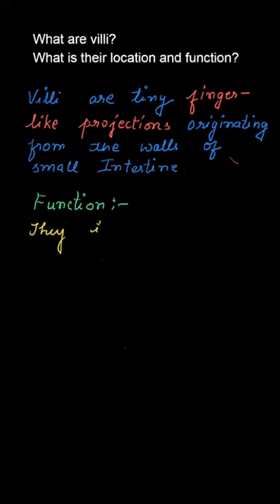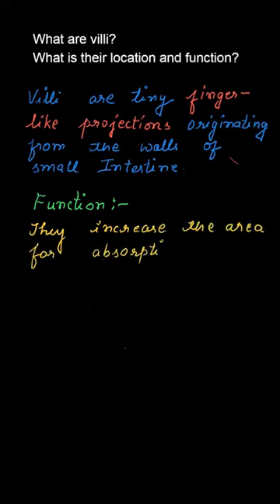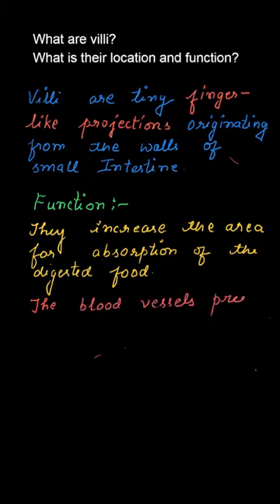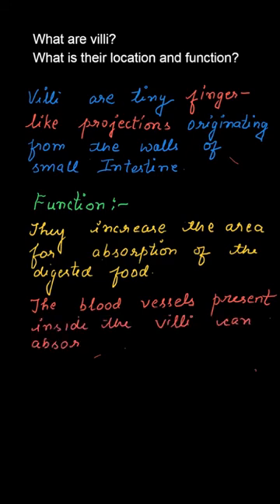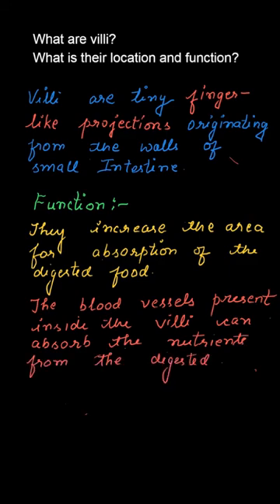What are villi? What is their location and function?. Class 7 Science, Ch-2 Animals,Ex 2.2, Q-5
Nutrition in Plants NCERT Science Class 7
Name the source from which litmus solution is obtained. What is the use of this solution?

👉 Brainly Textbook Solutions: Click below to find step-by-step solutions to the problems in your textbook, created by experts.

We hope this video answered all your questions and cleared all your doubts. To find more answers related to ""Class 7"" follow the playlist below: Link of playlist